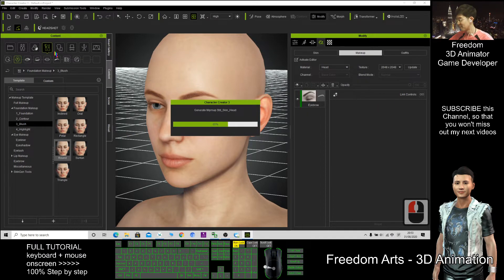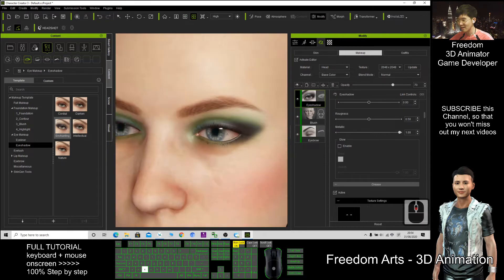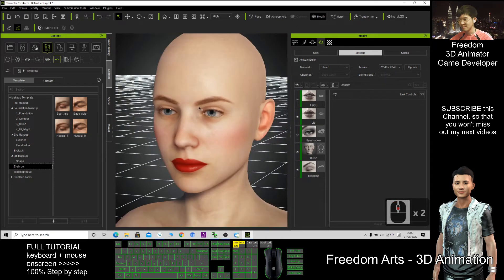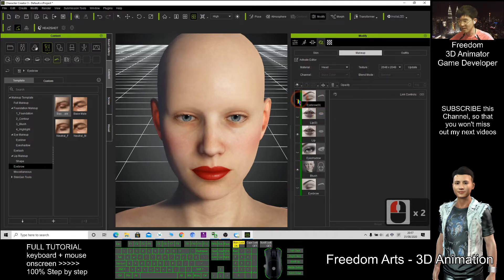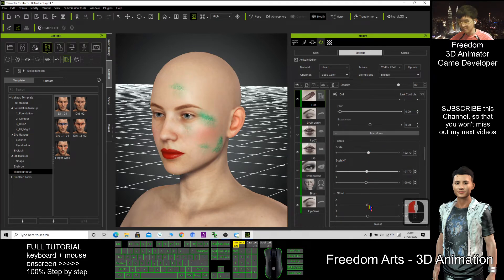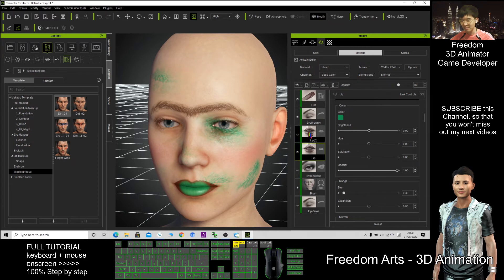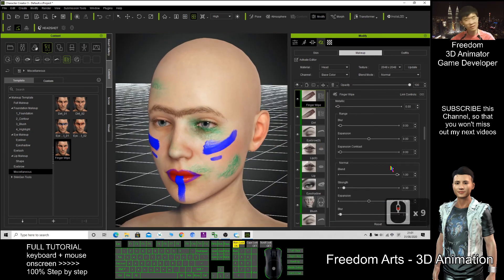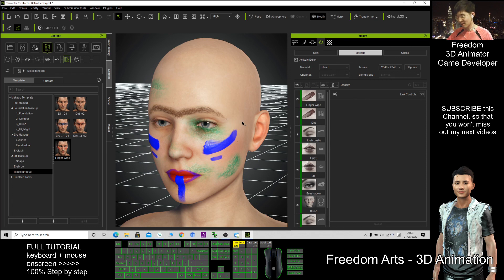CC3 SkinGen Makeup Tutorial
If you feel all these tutorials are helpful to you, SUBSCRIBE to my Youtube Channel, turn on the mini "BELL", select "ALL", so that when next time I publish a new video tutorial, you will receive the notification immediately.

Your friend,
FREEDOM